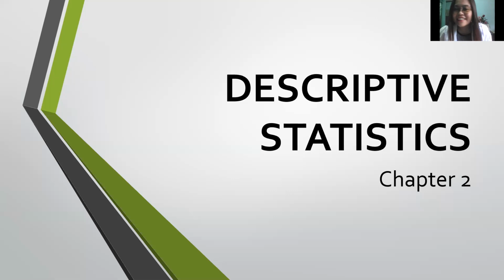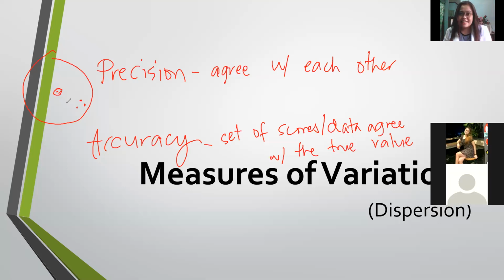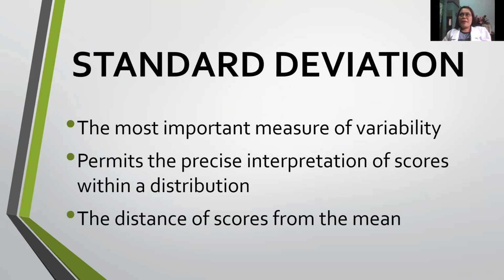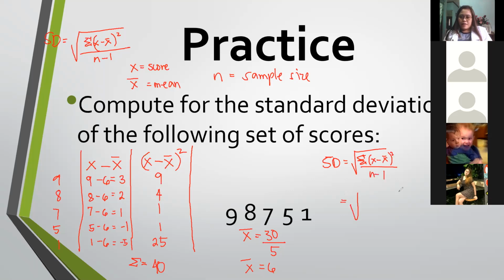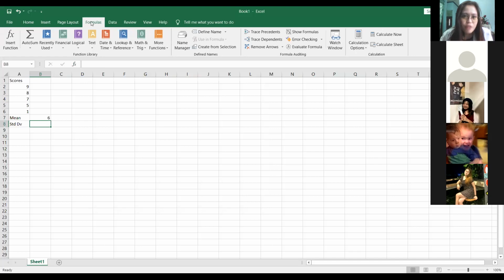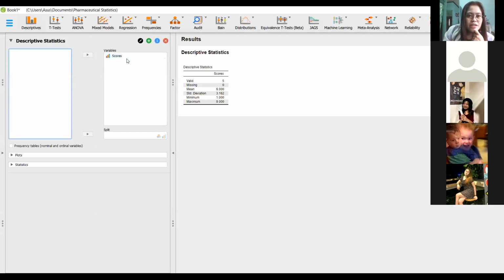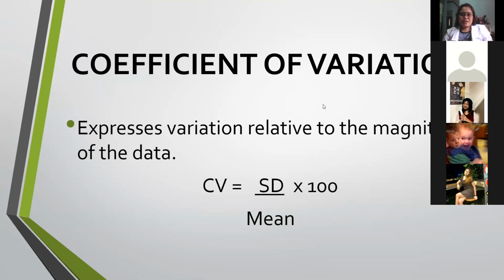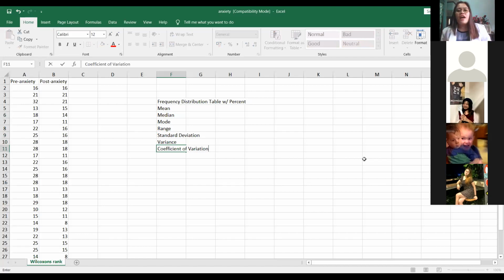Statistics | Chapter 2.2